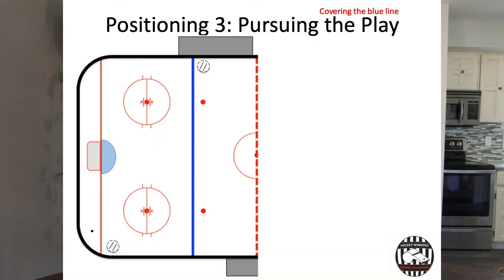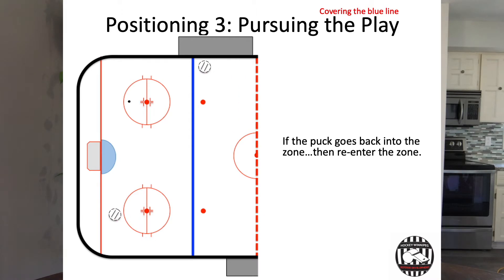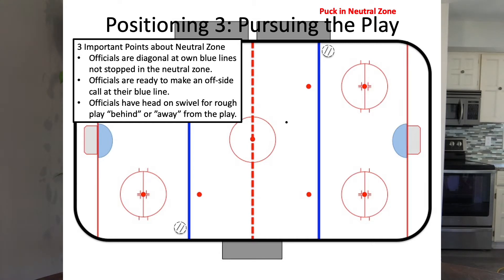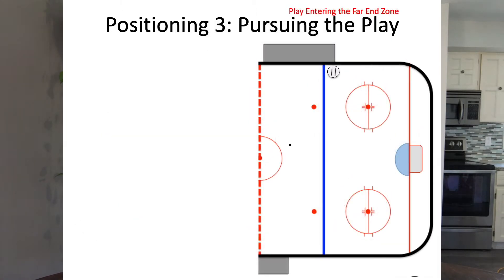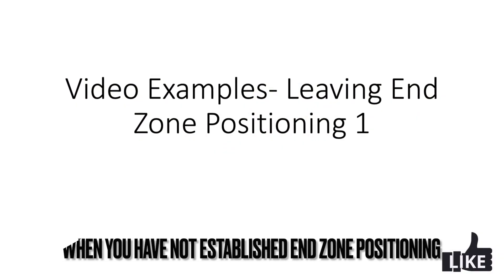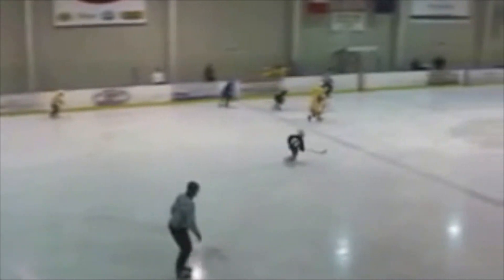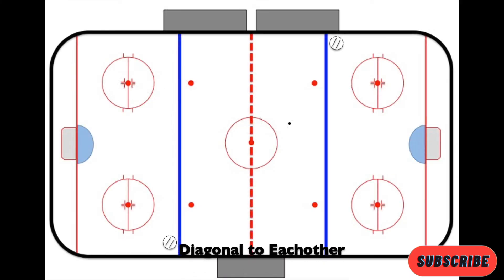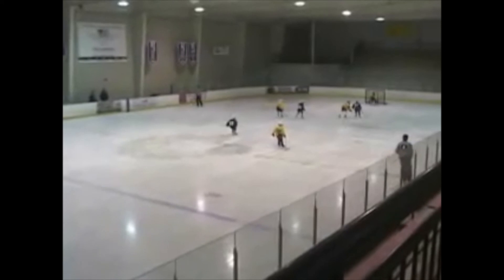Pursuing the Play in the Two-Official System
In this video, learn how to leave your end zone, be in position for the neutral zone, and follow the play to stay out of the way and see what you need to see.

Want to learn more? See free excerpts or buy your copy of thehockeyrefbook on thehockeyrefbook.com